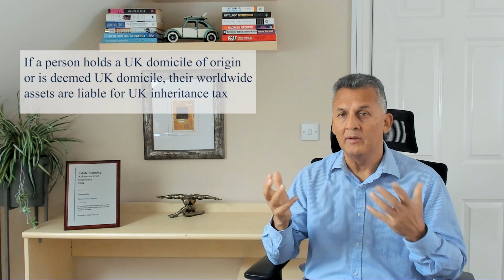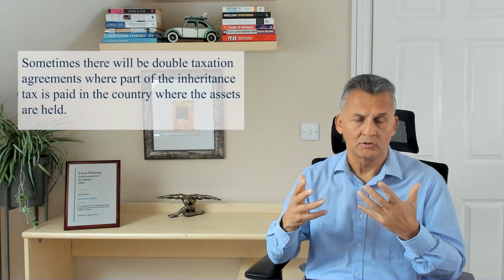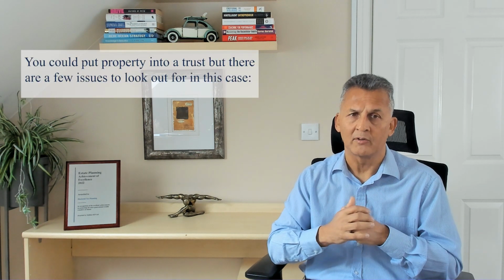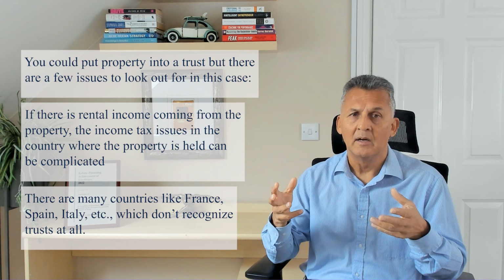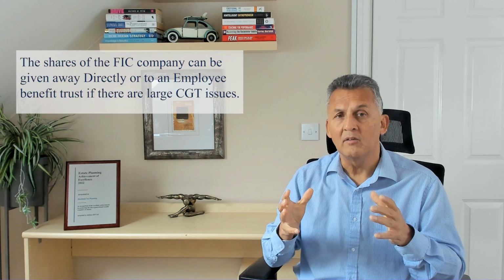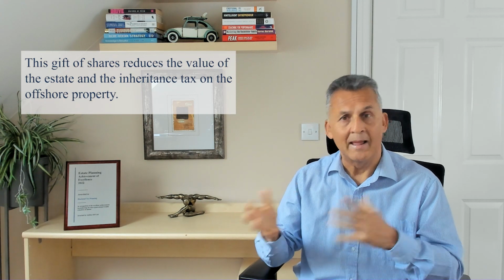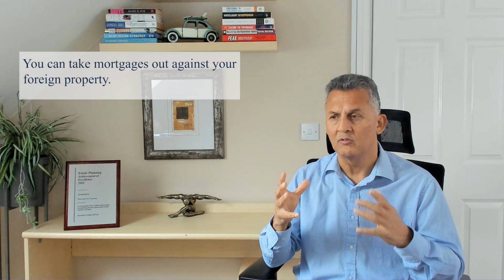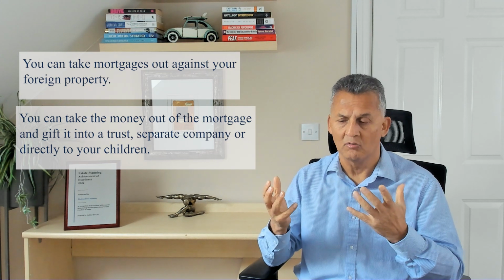How do I take the value of a foreign property out of my estate for IHT purposes?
If a person holds a UK domicile of origin or is deemed UK domicile, their worldwide assets are liable for UK inheritance tax

We have been providing specialist Estate planning and Inheritance tax (IHT) advice for more than 18 years. The aim of this channel is to help you to understand how Inheritance tax works and what you can do to resolve your inheritance tax problems.

We provide a FREE 120-minute webinar on IHT and estate planning where you can learn more about the structure and benefits and get all your questions answered.

Anyone who attends the full webinar will be entitled to a FREE 45 minutes 1-1 personal meeting: